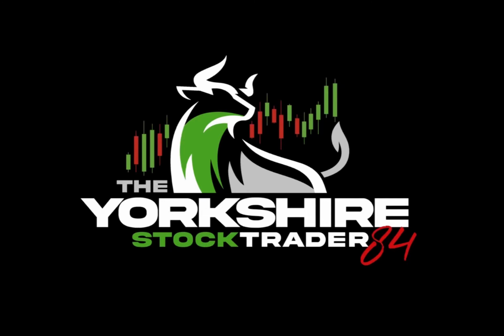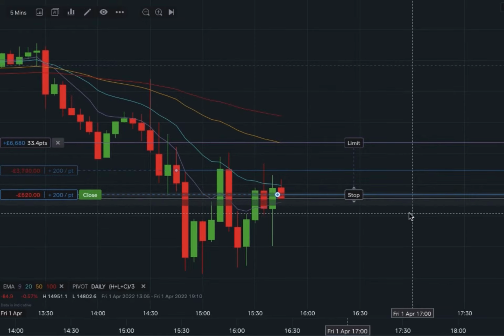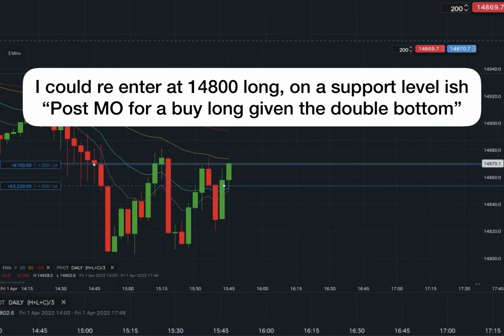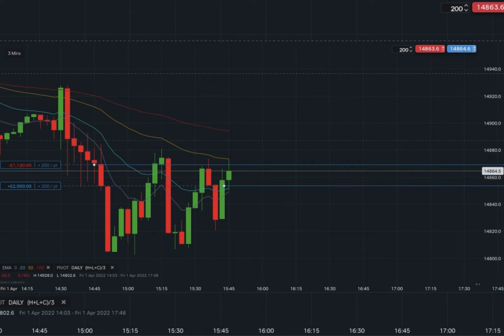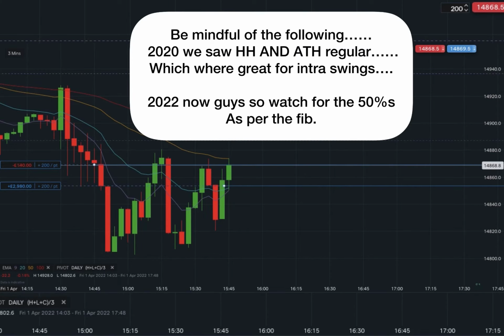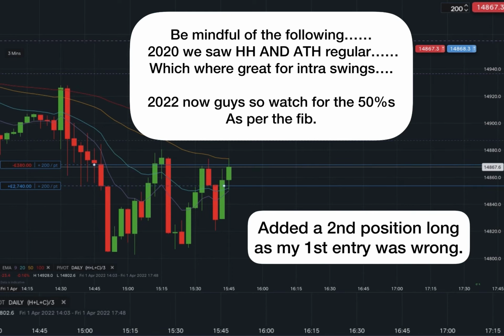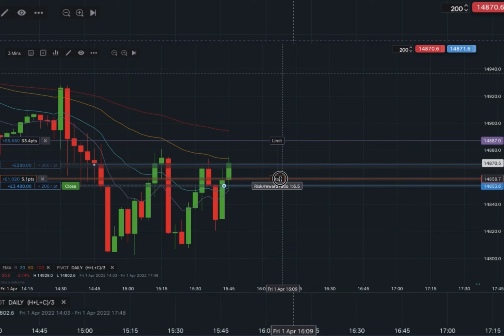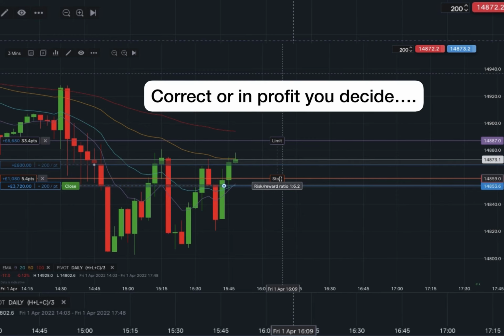Position sizing within the stock market (Nasdaq)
I often get asked, when to scale into or out of a position.

I hope this explains. Ideally you need to locate a solid entry and not trade within the whole falling knife scenario.

Granted I got a entry wrong but knowing when to paper cut counts. Ie when to cut it or when to hold